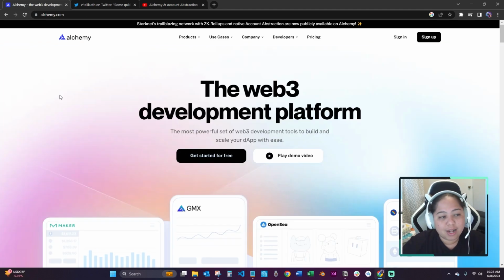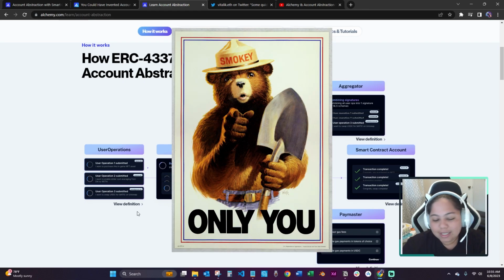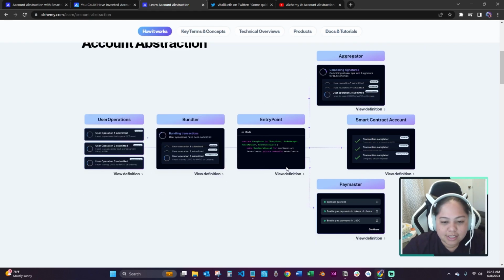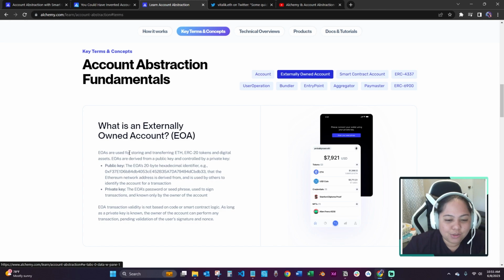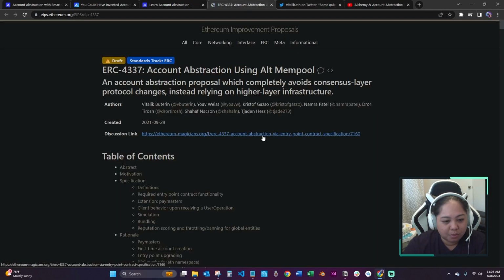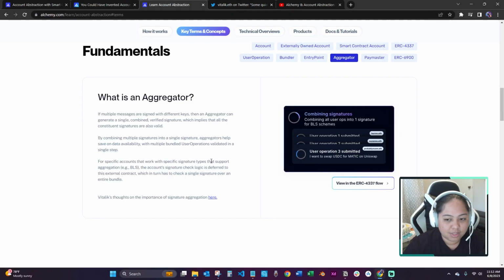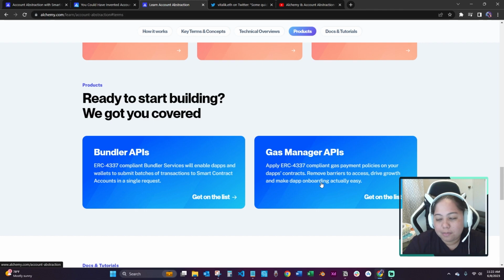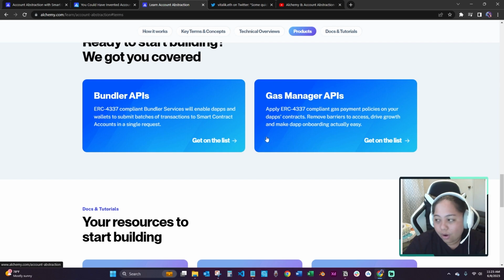Alchemy Univ. - Account Abstraction for NEWBS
Hi there! I'm Talon and I'm an Ambassador and Design Guild Coordinator for Alchemy University. Can this silly artist explain account abstraction to non-devs like they are 5? Let's see how well I do!

For a professional engineer's explanation:
- By Alchemy Engineer Noam Hurwitz

Listen to the live twitter session hosted by Alchemy
- By Alchemy DevRel Vitto Rivabella